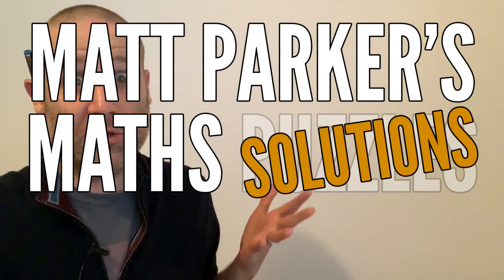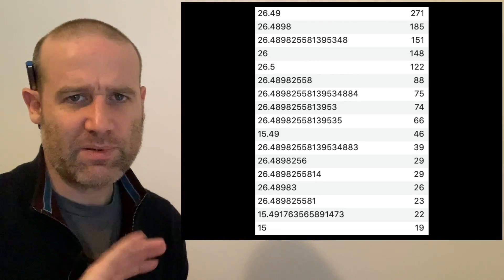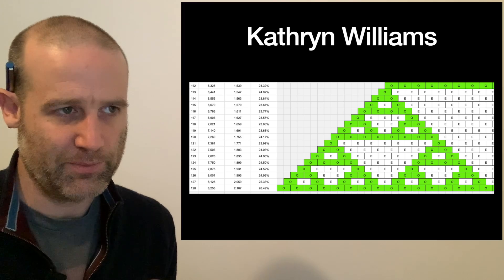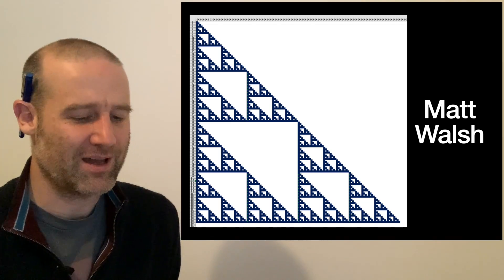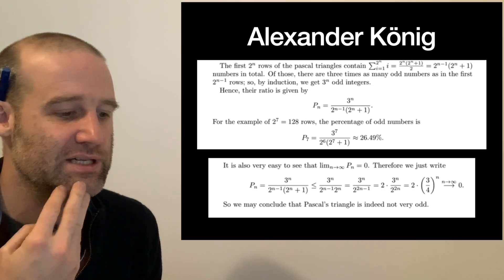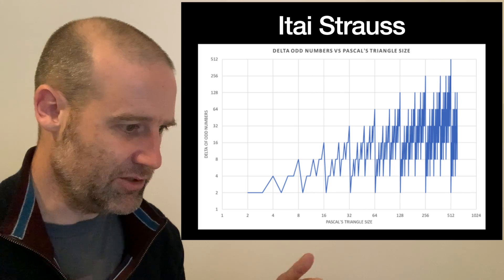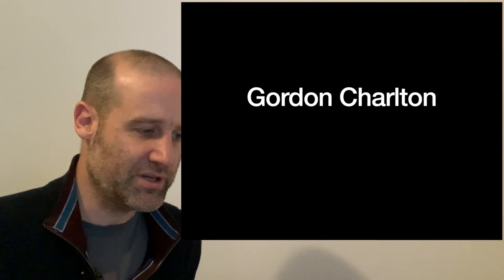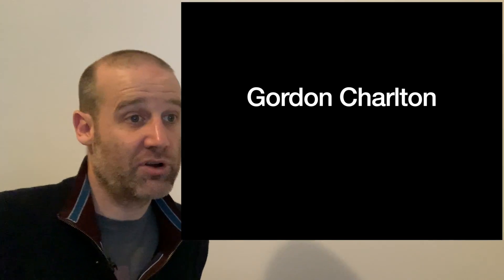MPMSolutions: How Odd is Pascal's Triangle?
This is the solution to the Pascal Triangle Odd problem.

Alexander König's paper showing there are no odd numbers in Pascal's Triangle.

Florian's plot.

Herb Mann's working out.

Gordon Charlton's song, aka a series of notes.